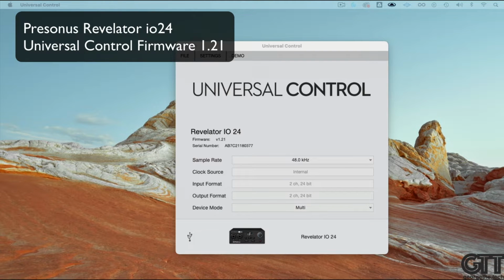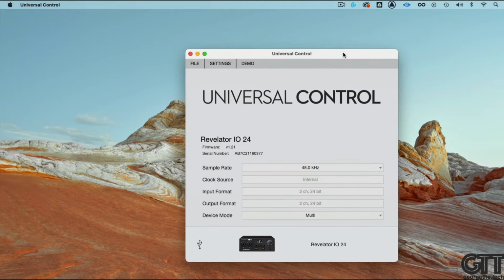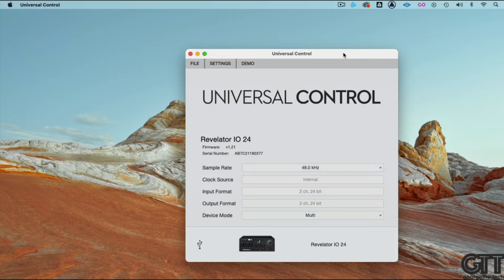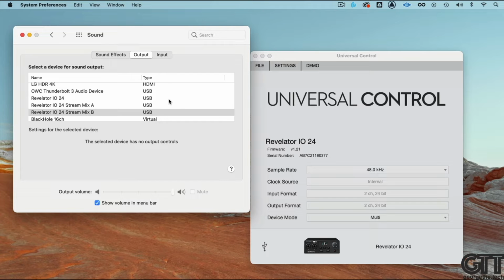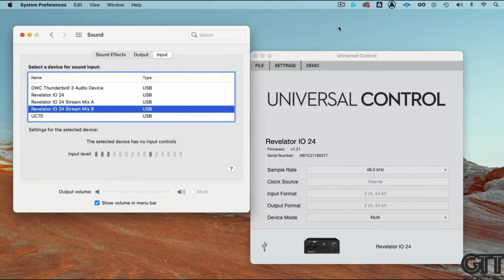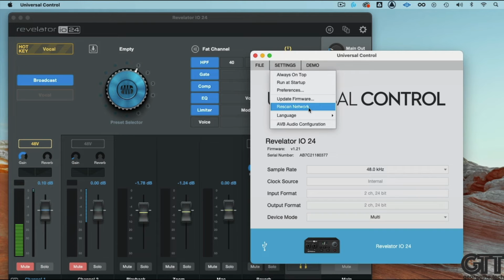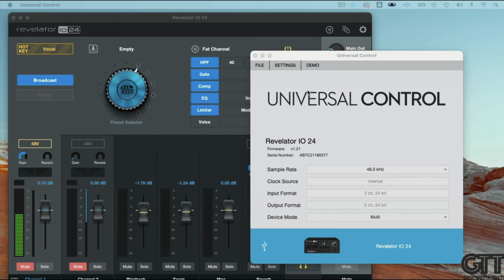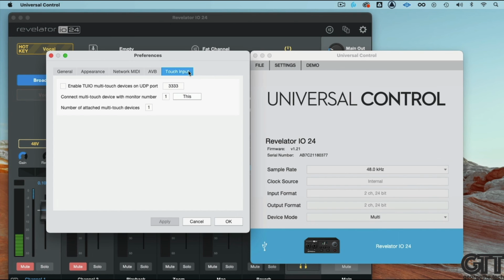GTT Training- Presonus Revelator io24 August 2022 1.21 Firmware... Teaser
GTT Training- Presonus Revelator io24,for the latest firmware as of August 2022. I walk you through everything, from the hardware to the Universal Control software.

Fat channel, the Multi device drivers, Stream Mixes, understanding the headphones and monitors, it's all here. If you need to record yourself, or someone else, and do it while in a Zoom meeting, this will show you the entire process.